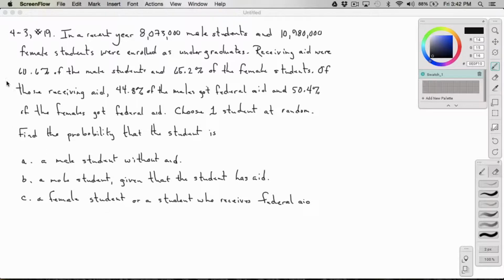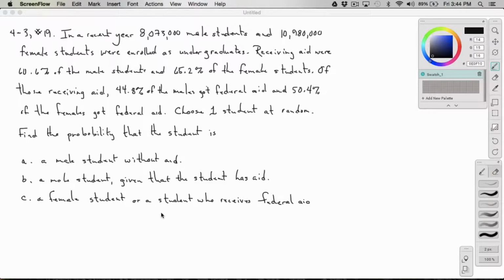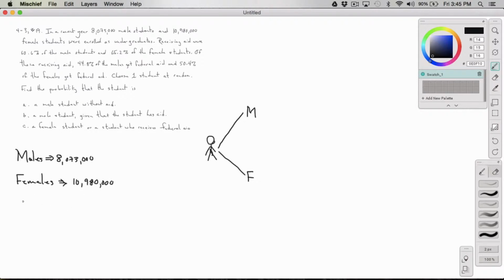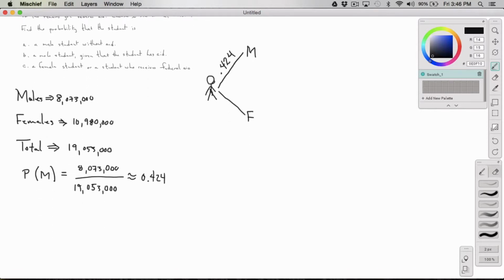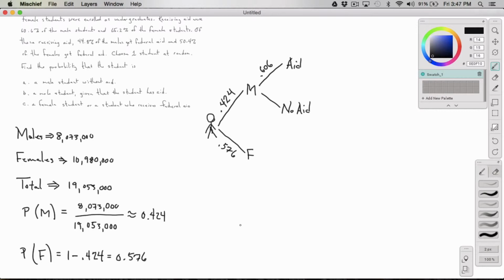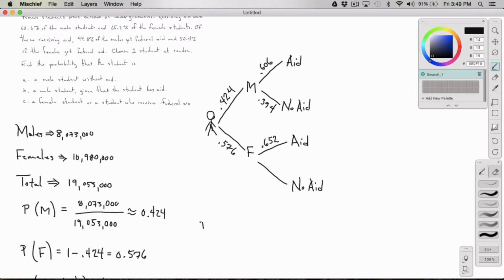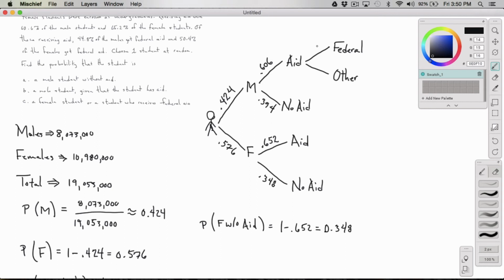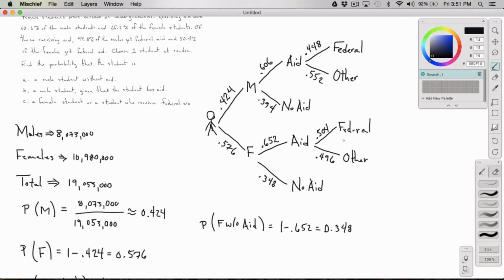4-3, #19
Solving problem 43, #19, 9th edition of Elementary Statistics, Bluman